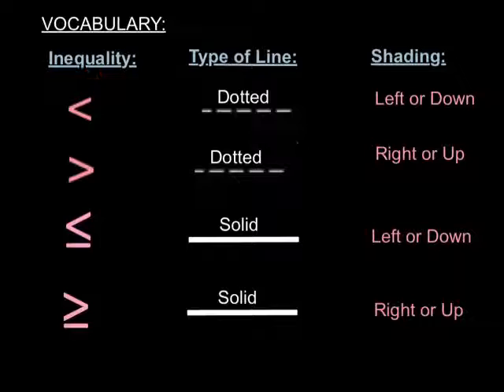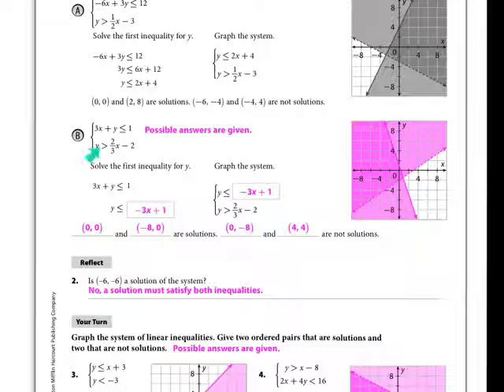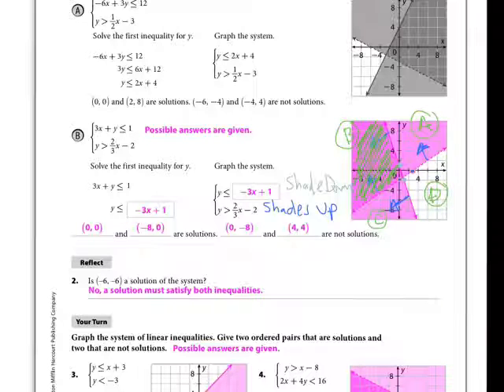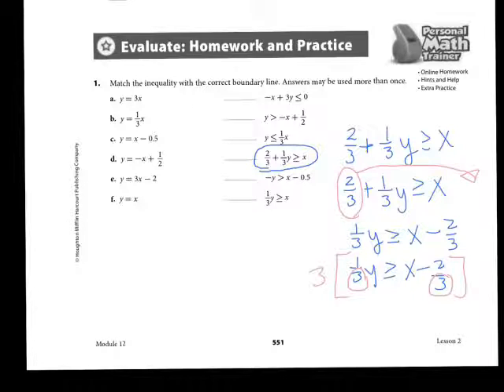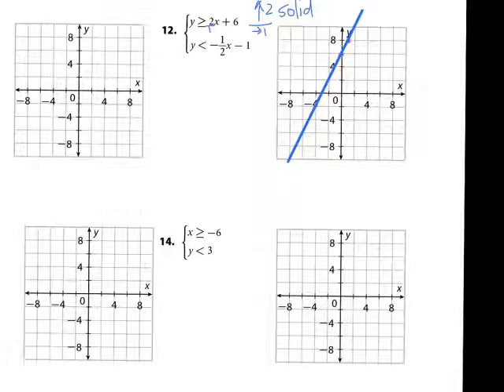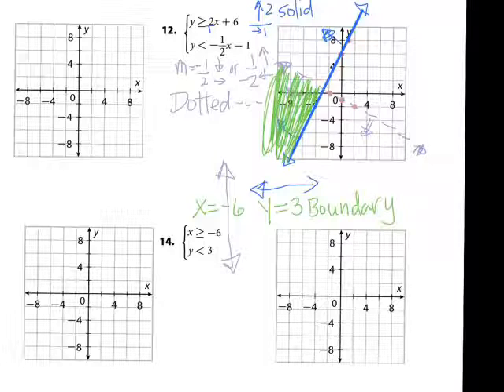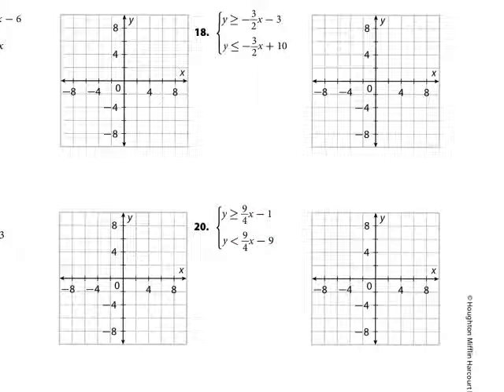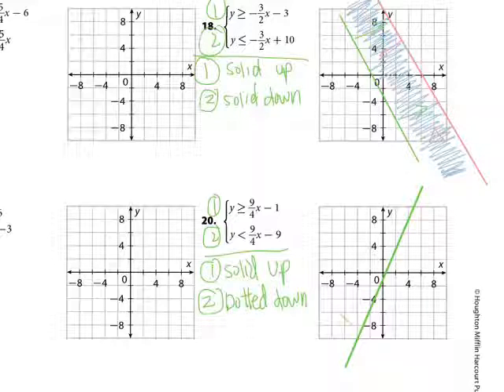12.2 Graphing Systems of Linear Inequalities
Students will be able to find the solution of systems of Linear Inequalities by graphing.
Students will review finding x and y intercepts and Slope-Intercept form in order to graph boundary lines.
Students will understand when a line should be drawn dotted or solid.
Students will understand when to shade up, down, left, and right.